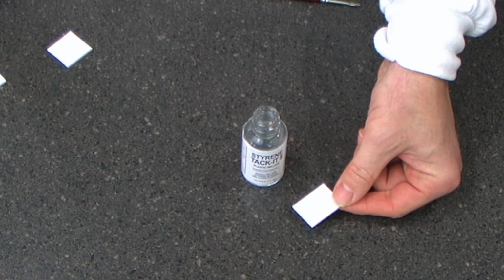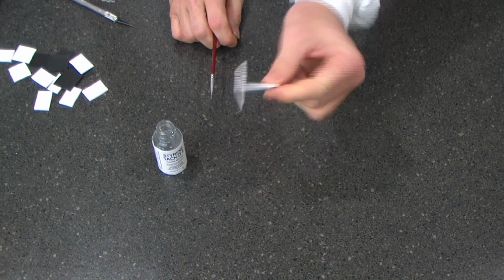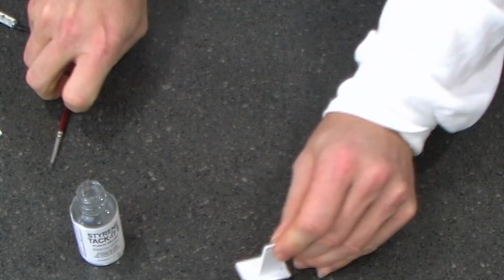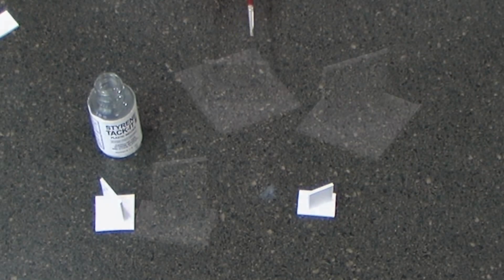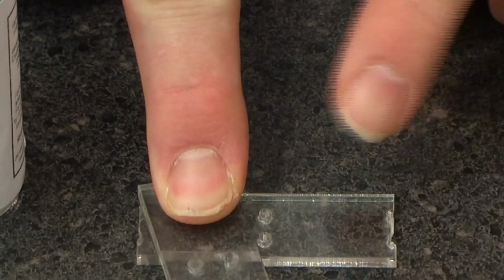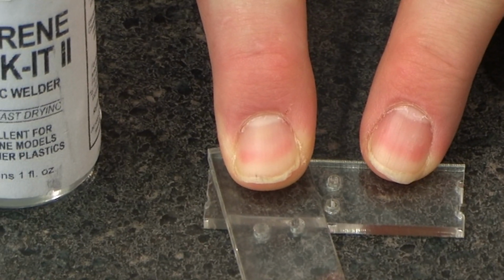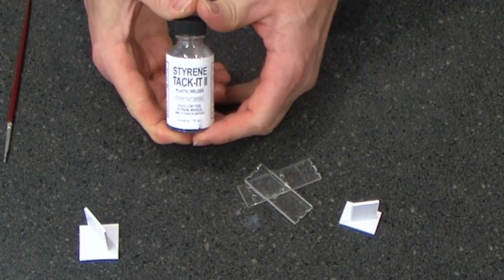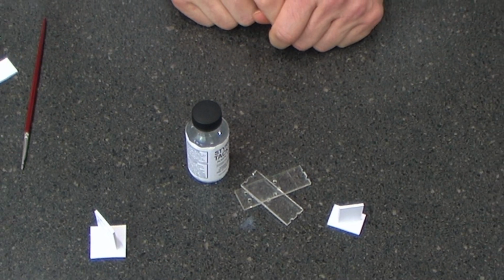JM Hobby Supply Styrene Tack It Tutorial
Styrene bonder for assembling model railroad, model car, model airplane and other model kits. Glue your model together or repair broken plastic parts with ease in seconds!